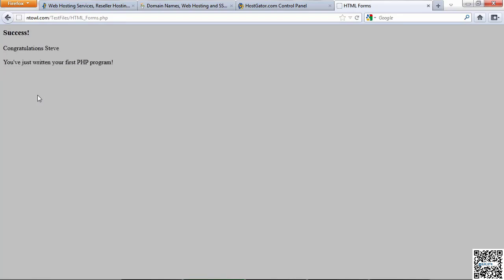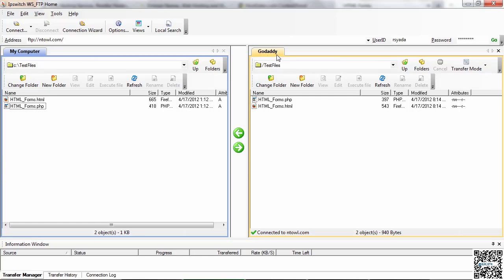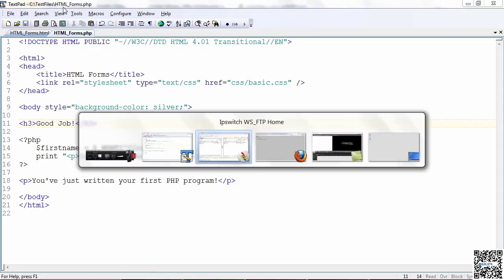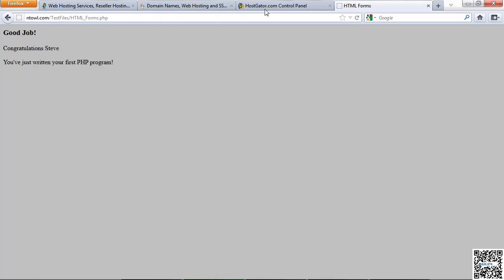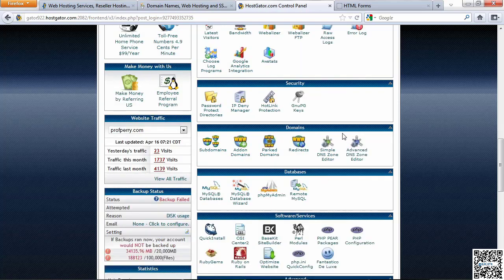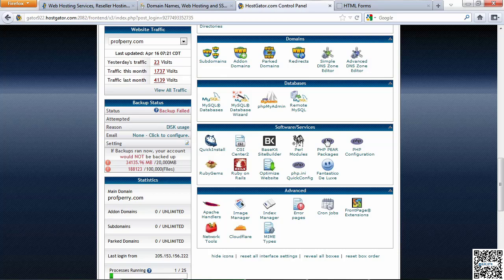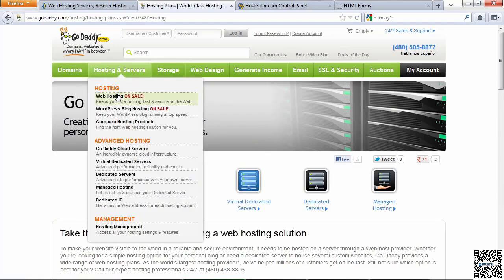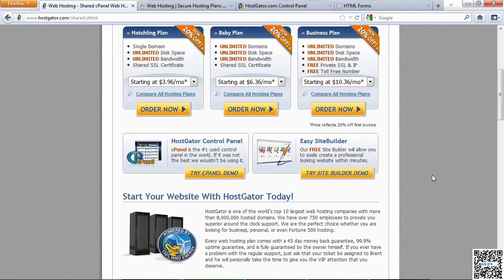Dynamic Web Design with PHP and MySQL - 009 - Interface - Using A Hosting Service